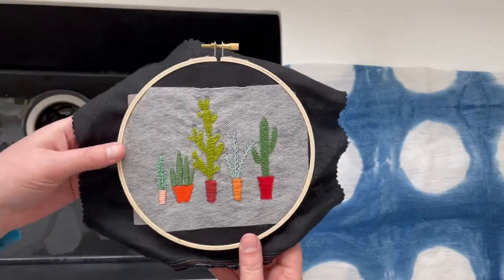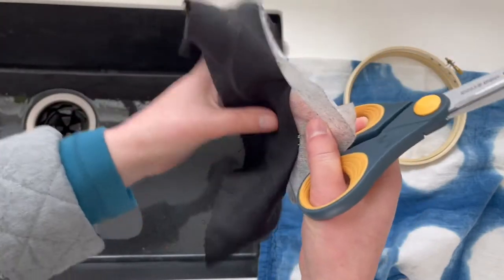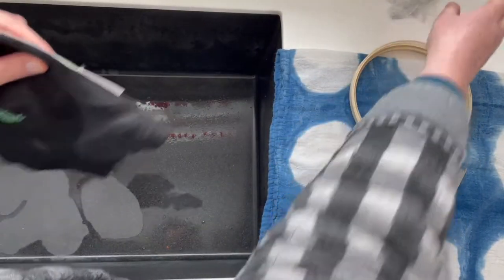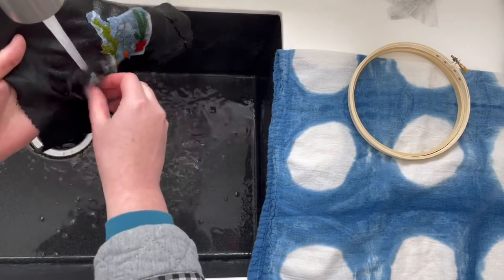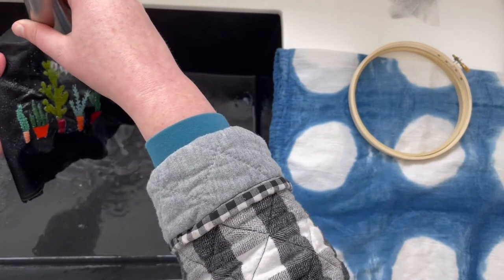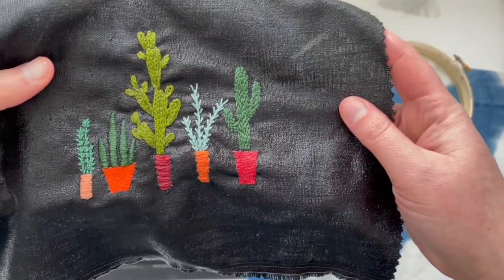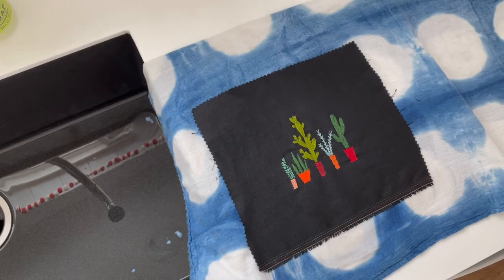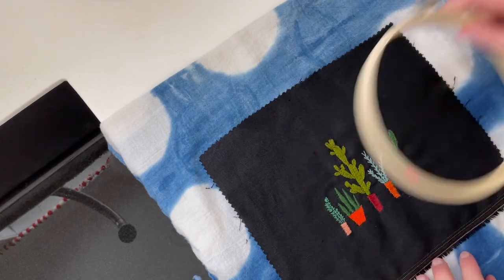Rinsing Sticky Fabri-Solvy from Embroidery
I love to use the product Sticky Fabri-Solvy, purchased on Amazon. You can print the sheets with your embroidery design so you can see it on dark fabrics. Here's my process for removing the sticker paper.